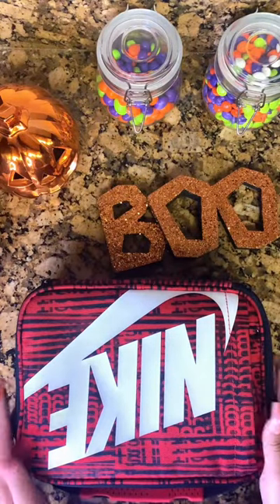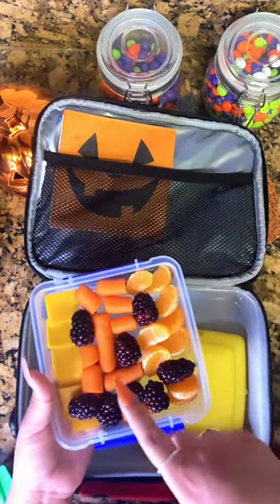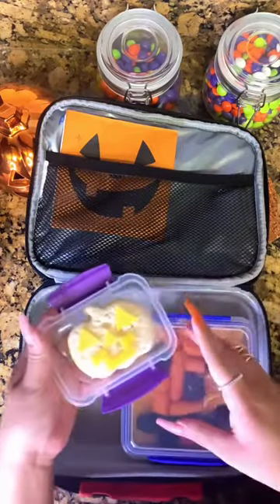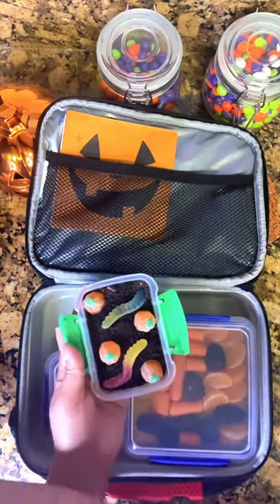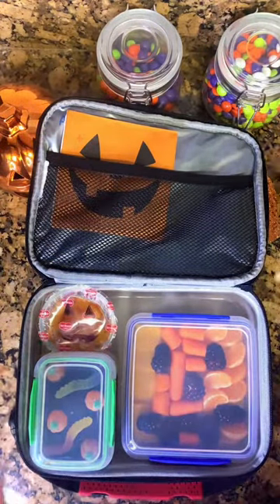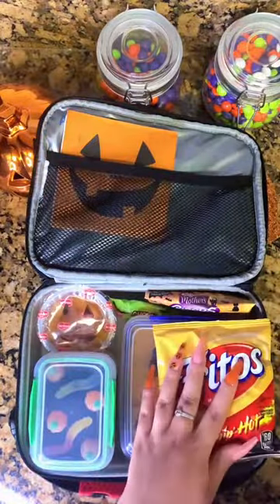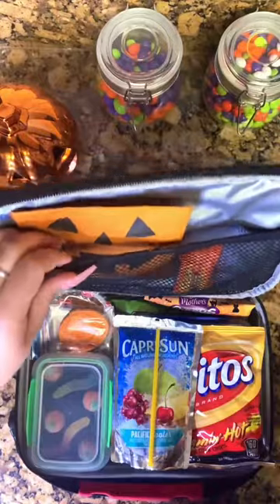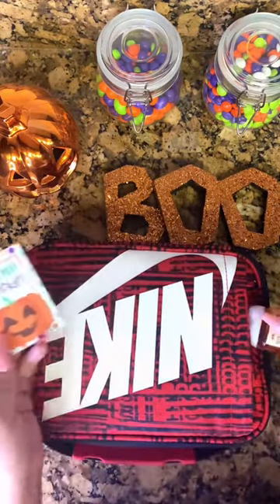Jack o’ lantern themed lunch 🎃🧡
Link you need :
It supports my channel and allows me to continue making videos.